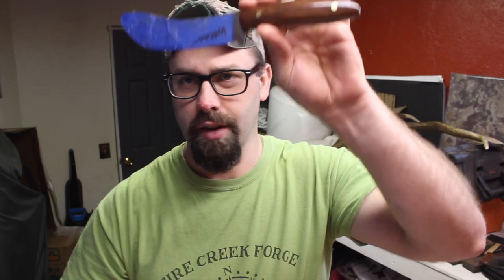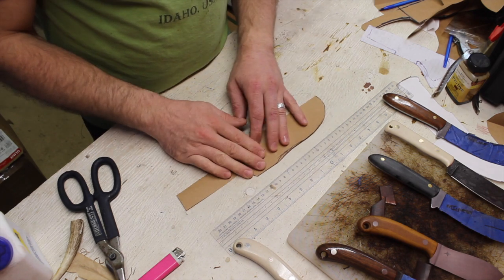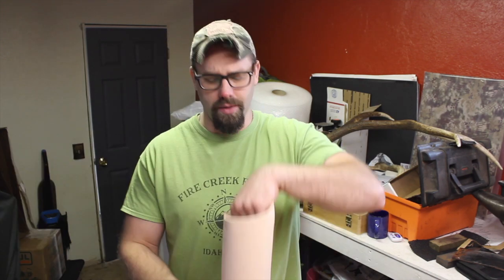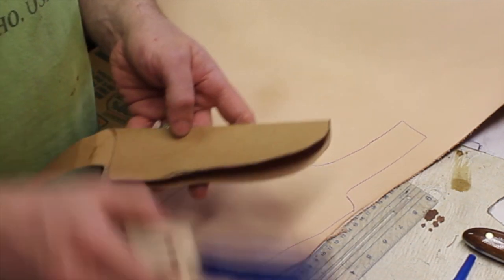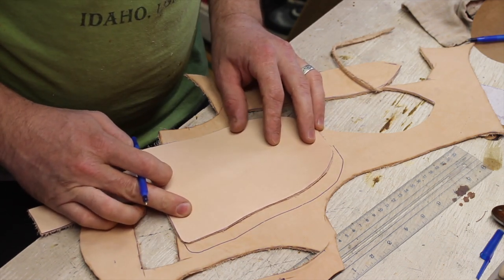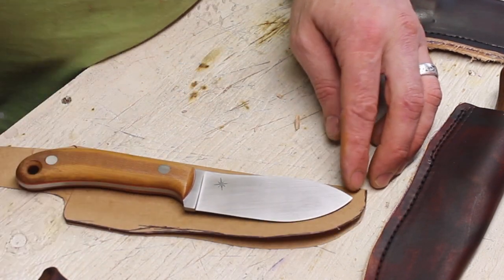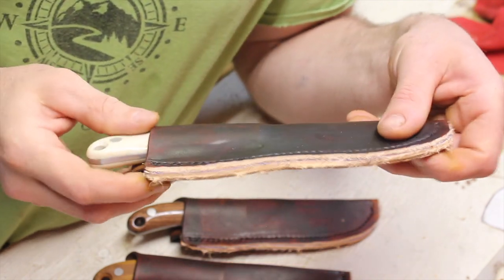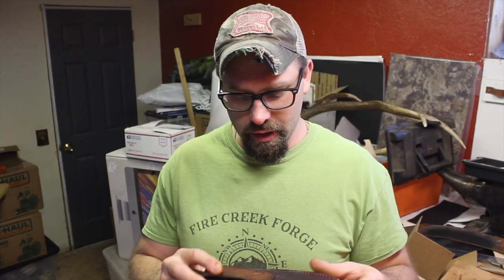The Best Knife Sheath? + Tips on my favorite design for knifemaking / bladesmithing bushcraft blades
Let me show you why this is usually my preferred sheath for the knives I make, plus a bunch of tips for sheath making.